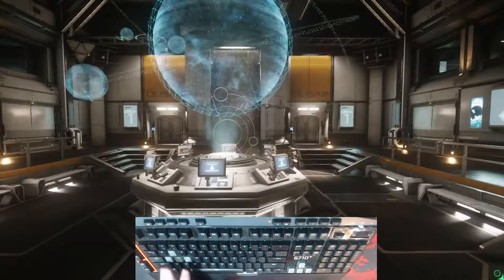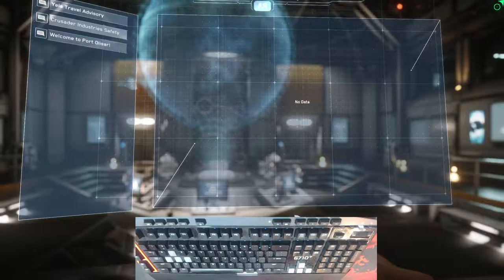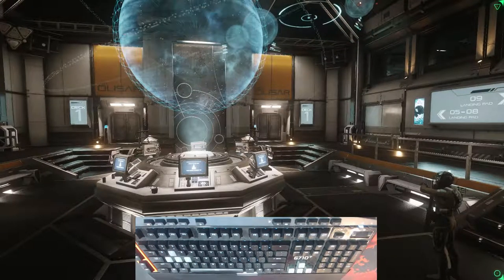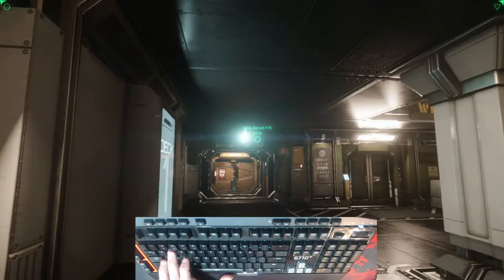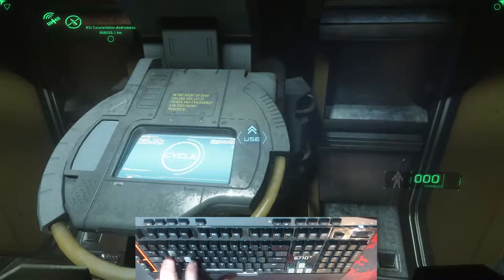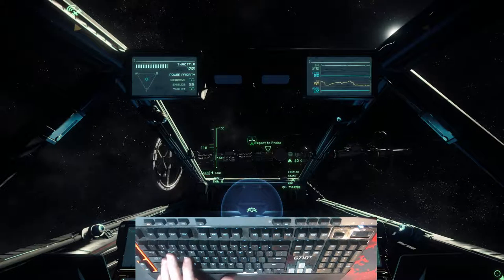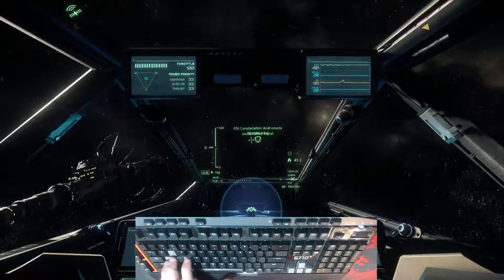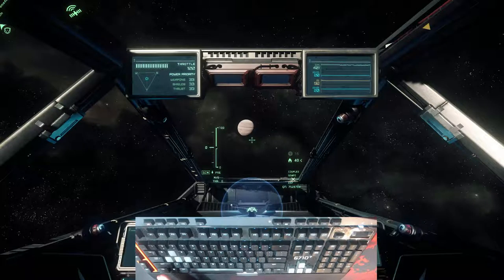Boot Camp For New Players MobiGlas And Missions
\\\ SCHEDULE ///
*** Every Night Around Midnight = Star Citizen Live stream
*** 1-2 Times a Week Around 1 PM = War Thunder Live Stream
*** Friday Sat Sundays = Squadron Gameplay Live Stream
*** Everyday = Uploads of Gameplay Videos and Reviews
*** Every Other Monday = "Filling The Void" 8pm Central

** Become a War Thunder Player and receive 50 free Golden Eagles @